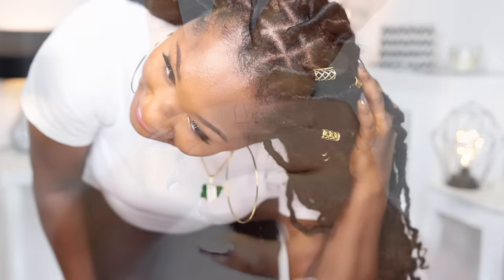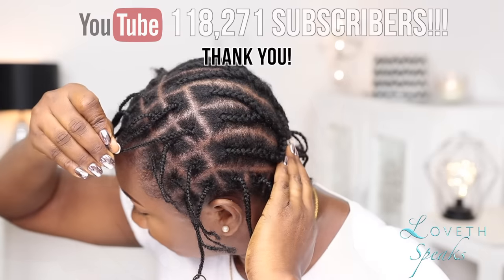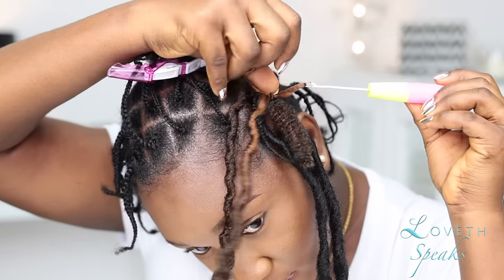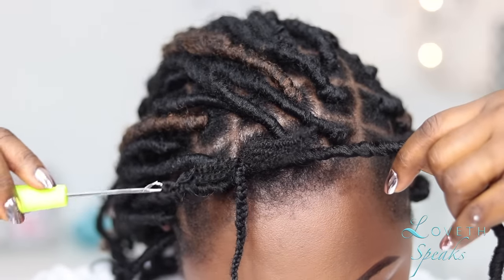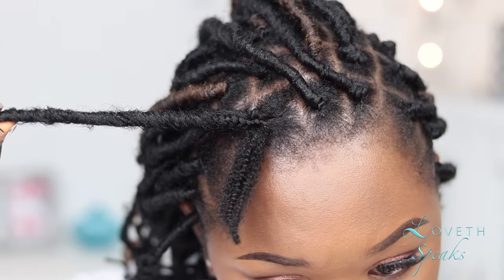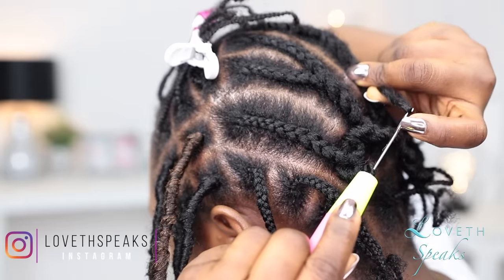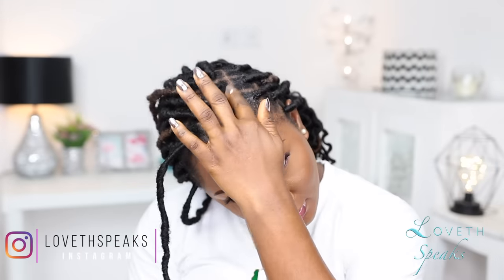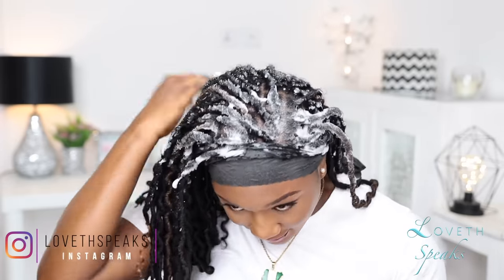😱GAME CHANGER!!! The crochet FAUX LOCS you never knew you needed! Freetress Braids - Hipsta loc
HOW TO CROCHET FAUX LOCS. THE RE - INVENTED WAY!!!

In this video, I show in detail how to use the newly invented Freetress Braid Wrap N Lock - Hipsta Loc 18" by Shake N Go so you can "DO IT YOURSELF" LIKE A PRO in the comfort of your home, and get saloon results.

I also added time codes for all the steps in the video incase you missed any:
 01:03 - Braid pattern
 01:55 - Individual crochet install
 06:09 - Cornrow crochet install
 07:42 - Slaying my edges
 10:24 - Maintenance routine
 10:50 - Bedtime routine

// H A I R   U S E D
Freetress Braid Wrap N Lock - Hipsta Loc 18" (I used about 5 packs)
Available colors - 1, 1B, 2, 4, 613, T27, T30, T530

// O T H E R   P R O D U C T S   U S E D
Crochet needle

Creme of nature styling mousse

Cantu super shine hair silk

Wrap strips

Edges hair brush

Hair accessories

Satin head wrap (Aliexpress link)

Satin head wrap (Amazon link)

And a Ton of love from me to you darling!

118,271 Queens!!!

// W A T C H   M Y   G A M E   C H A N G I N G   S E R I E S

4C Natural Hair Can't Sleek Down?!! LOOK AT WHAT SHE DID! Sleek Short 4C Natural Hair TUTORIAL

// Y O U ’ L L   A L S O    L O V E   T H E S E   V I D E O S

Proverbs 31 Vs 25 All day, Everyday!
AS ALWAYS, KEEP QUEENING AND WINNING! 👑